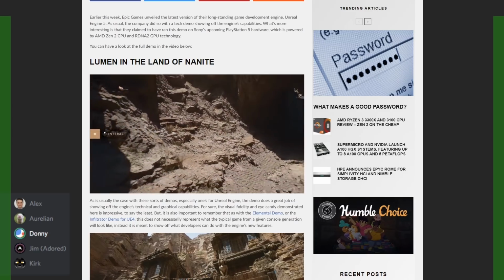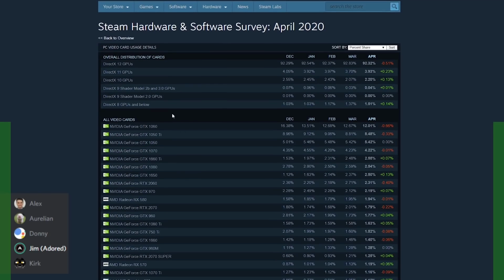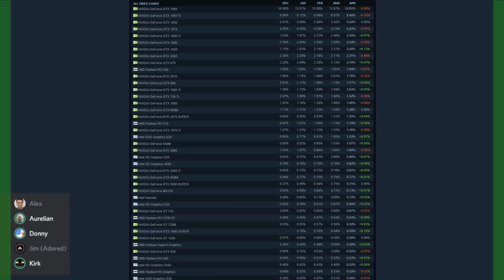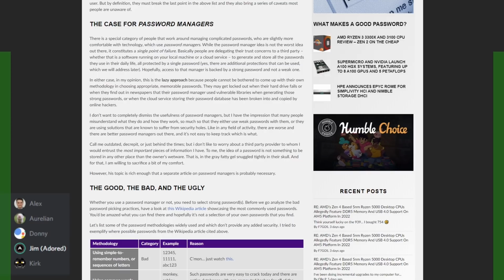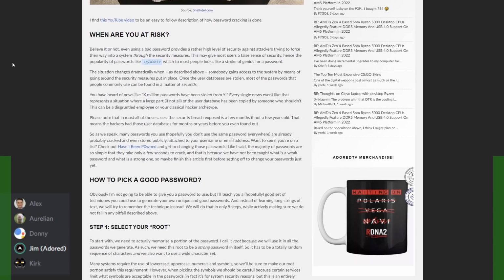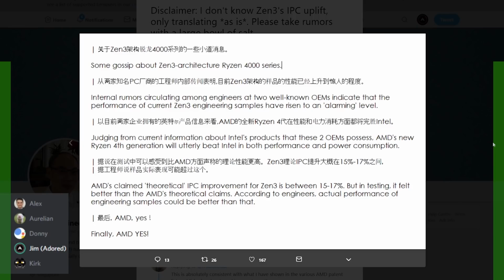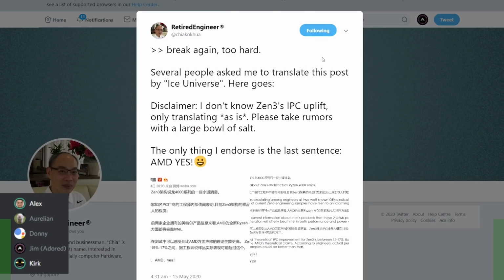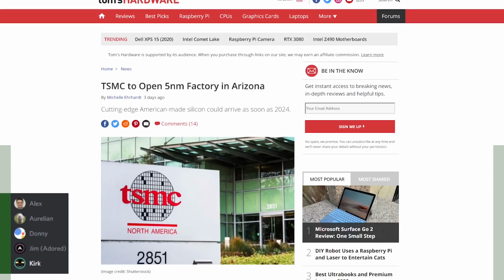OverVolted #8 - "Unreal" PS5 Demo, Zen 3 IPC and TSMC vs Intel.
The AdoredTV team talks about the amazing UE5 PS5 demo, better passwords, Zen 3 could be "even better than expected" and TSMC vs Intel.  Also: food.

Timestamps

0:00 -  UE5 PS5 demo
16:36 - Choosing a good password
29:30 - Zen 3 doing better than expected?
38:17 - TSMC building a 5nm fab in Arizona and interesting note on Intel vs TSMC pricing.
48:47 - Q&A

for more tech!

Buy Games on the Humble Store! -

Bitcoin Address - 1HuL9vN6Sgk4LqAS1AS6GexJoKNgoXFLEX
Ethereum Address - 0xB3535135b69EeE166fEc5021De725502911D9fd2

♥ Buy PC Parts from Amazon below.

♥ NEW USA Store!